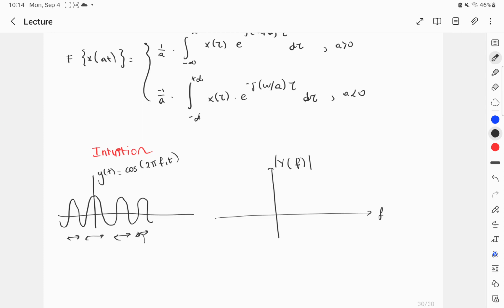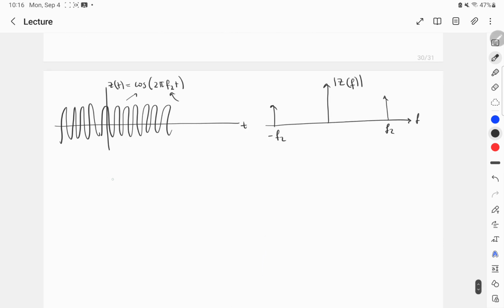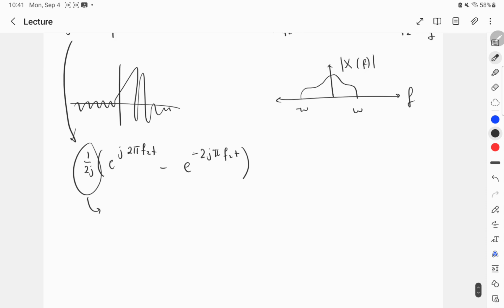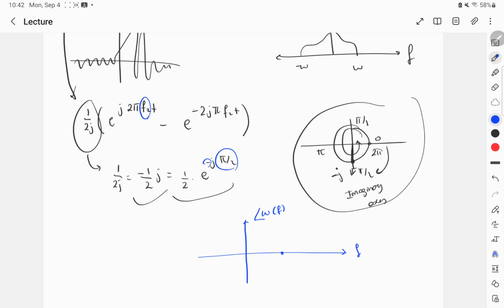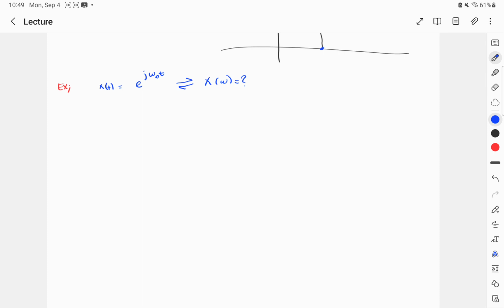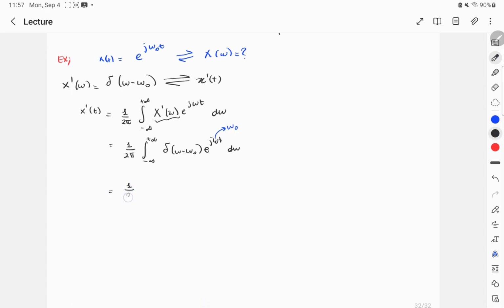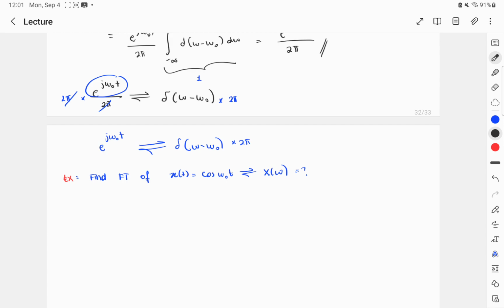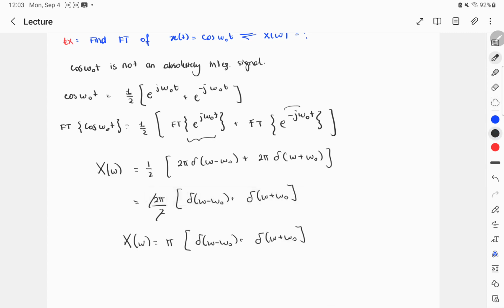ODTU Signal Processing Lecture 8